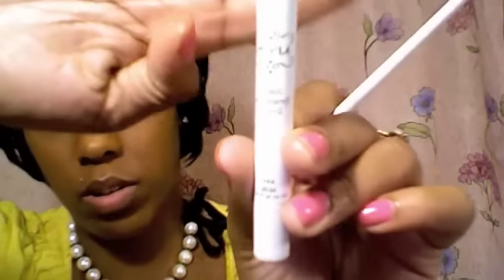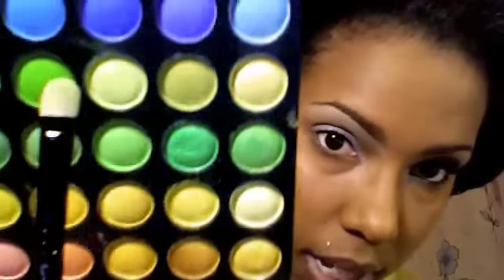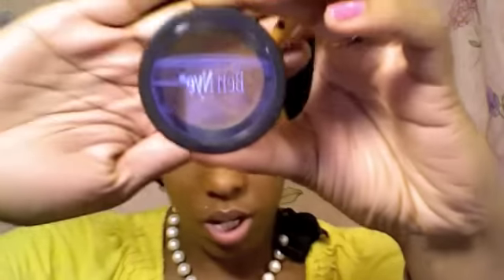Barbie Loves MAC Makeup Tutorial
Sorry for the poor video quality! Still experimenting with the best ways to upload/edit...

Products Used:

EYES

Primer - Too Faced Shadow Insurance
Eyeshadow Base - NYX Jumbo Pencil in "Milk"

Shadows - BH Cosmetics 120 Palette (Mint Green, Sky Blue), Ben Nye Essential Eyeshadow Palette (Matte Dark Brown), The Body Shop #3 - Pink/Rose

Liner - Wet 'n' Wild Mega Eyes Creme in Black - applied with Sonia Kashuk Angled Liner Brush

Andrea ModLash (Strip Lashes) in "33"

CHEEKS

Ben Nye Contour #3
NYX Powder Blush in "Pinky"

LIPS

NYX Lip Liner in "Purple Rain"
ULTA LIpstick in "Mulberry Shimmer"
NYX Brush-On Lip Gloss in "Dolly Pink" or "Barbie PInk"